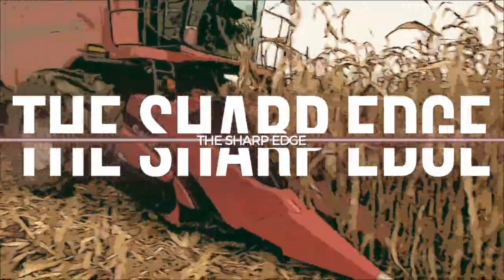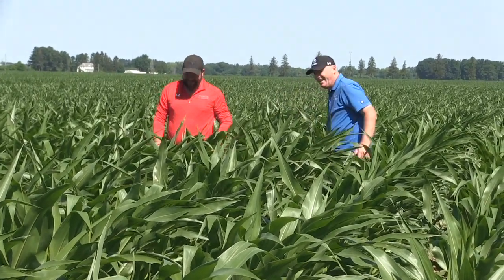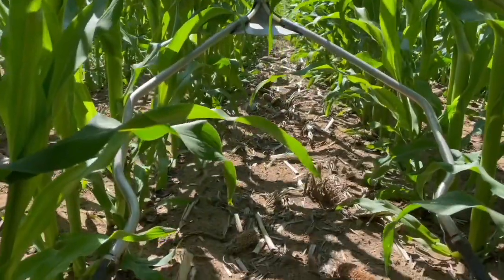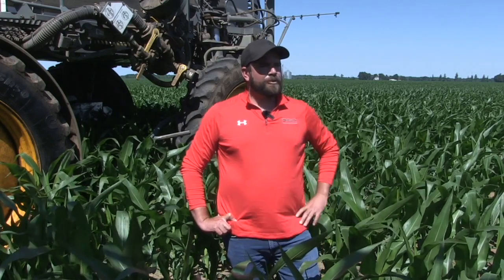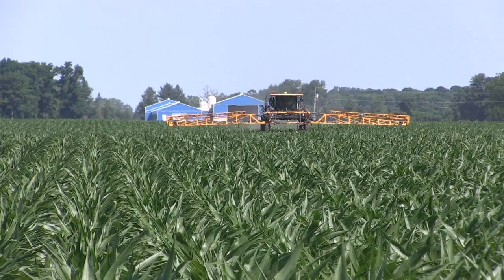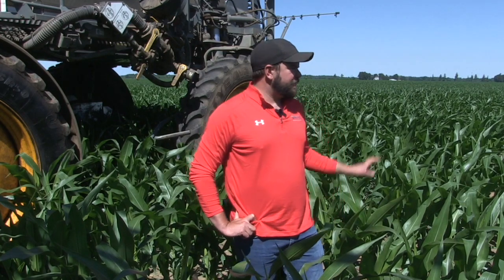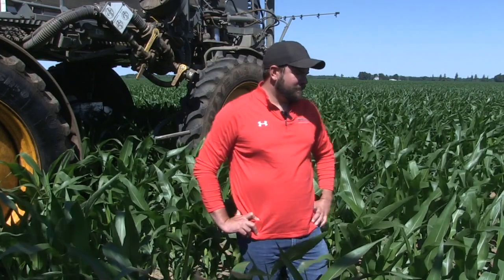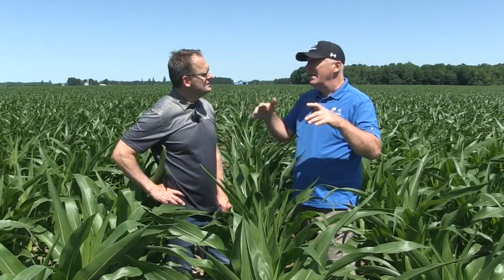The Sharp Edge: Delivering timely nitrogen, with Mike Miller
When should you apply nitrogen on a corn crop and how much? That question consumes countless hours every year for corn growers, researchers, and agronomists .

Seven years ago, Rodney, Ont., grain farmer Mike Miller, like many growers, was also playing the guessing game. But that all changed when he bought a self-propelled sprayer and started looking for ways to fine-tune his nitrogen strategy.

On this episode of The Sharp Edge, Miller and Maizex agronomist Greg Stewart look at how Miller has built an "intelligent approach" to delivering timely nitrogen to his corn crop. The key to his program is the ability to lay down UAN 28% as a dribble band at the bottom of the corn row in a June 15 to July 15 application window.

In-season rainfall is a key factor that Miller wants to manage with this approach. Before switching to the dribble band, he was seeing severe late-season nitrogen deficiencies on his farm's sandy soils and notes how he has applied research from now-retired University of Guelph researcher Bill Deen on the impact rainfall can have on nitrogen availability.

In the video, Miller shares how he uses a nitrogen stabilizer to protect against volatilization and leaching. He and Stewart also discuss how the high-clearance spraying option delivers flexibility, allowing him to move nitrogen management out of his weed control spray window.